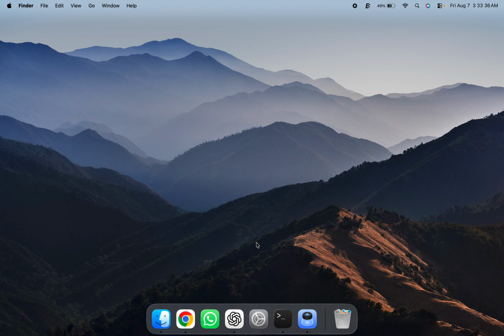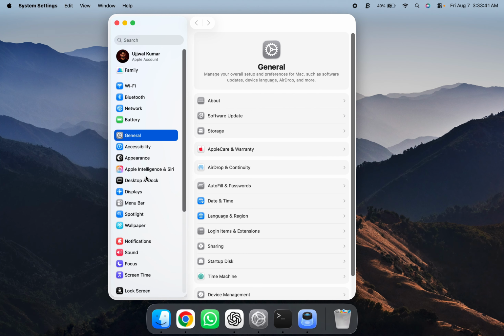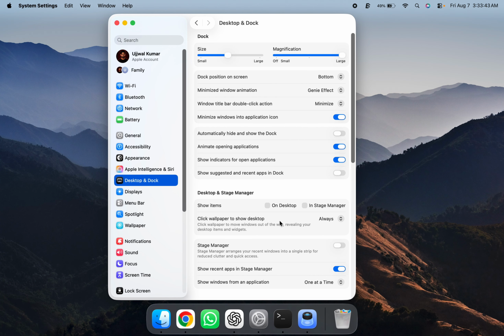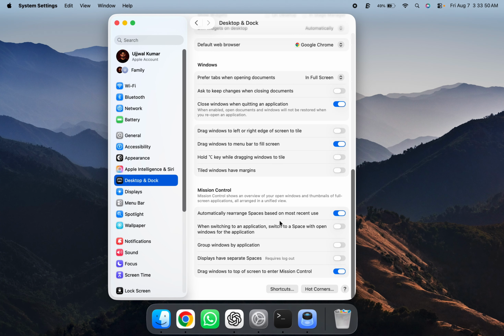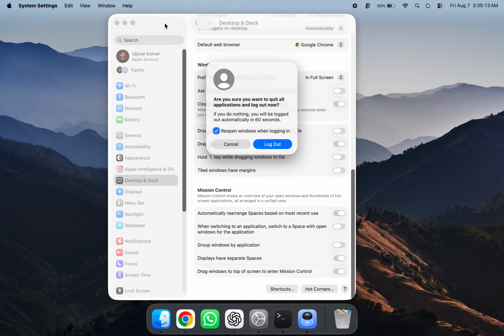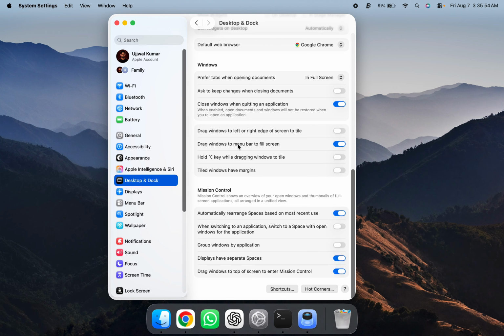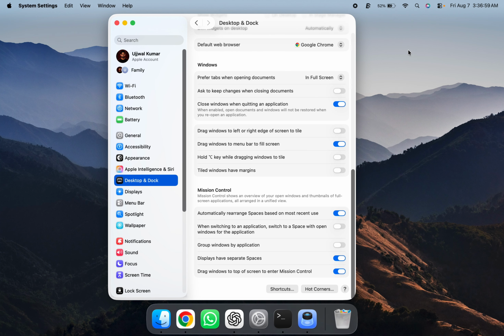How to Use Separate Desktop Spaces on Each Monitor on Mac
Using multiple monitors with your Mac? In this video, I'll show you how to use separate desktop spaces on each monitor. You'll learn how to enable Separate Spaces for Displays in Mission Control so each connected display can have its own desktop spaces and full-screen apps for a more flexible multitasking experience.

How to Enable Separate Desktop Spaces for Multiple Displays on Mac
How to Use Different Desktop Spaces on Each Monitor on Mac
How to Turn On Separate Spaces for Displays on Mac
How to Set Up Separate Desktop Spaces on Multiple Monitors on Mac
How to Use Mission Control on Mac
How to Set Up Multiple Displays on Mac
How to Change Mission Control Settings on Mac
How to Manage Desktop Spaces on Mac
How to Improve Multitasking on macOS